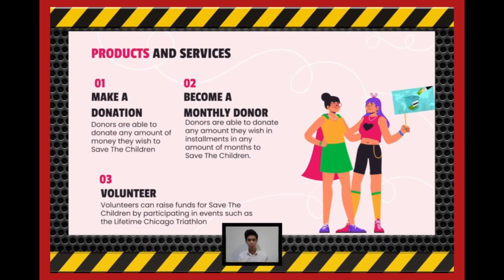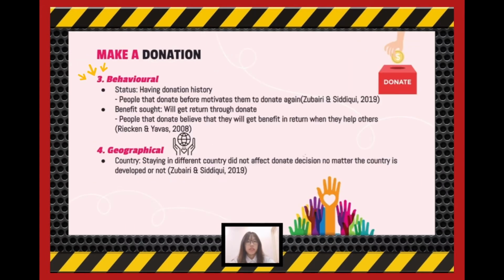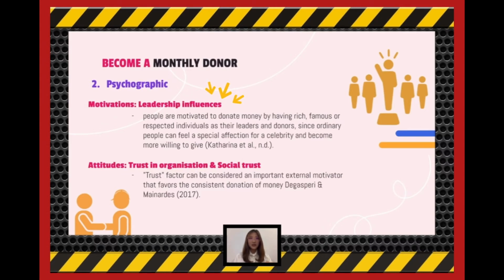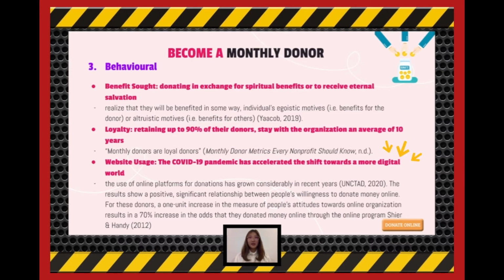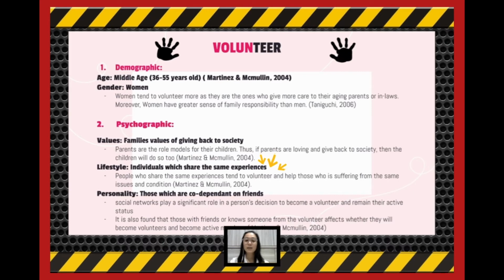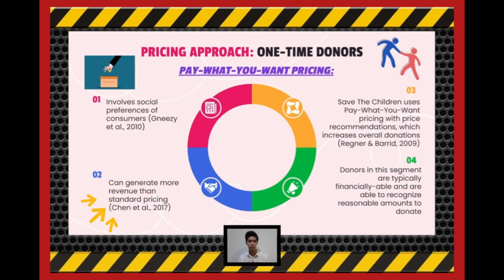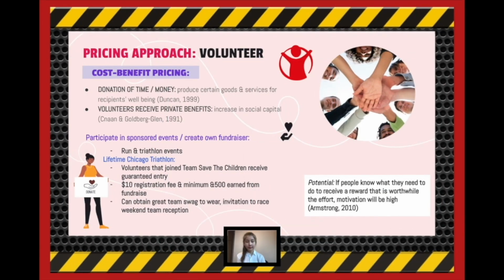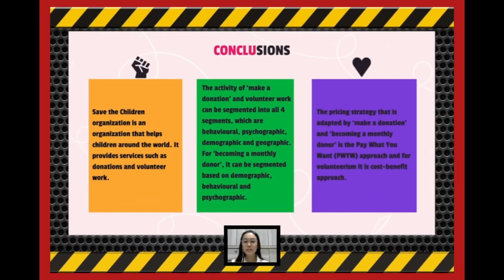MKT 2024 T1G5 - Save The Children